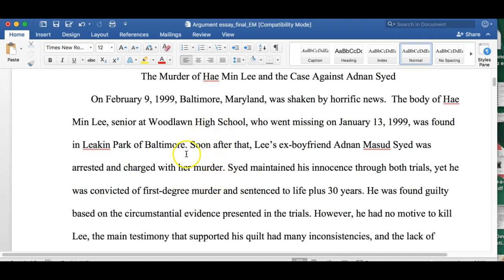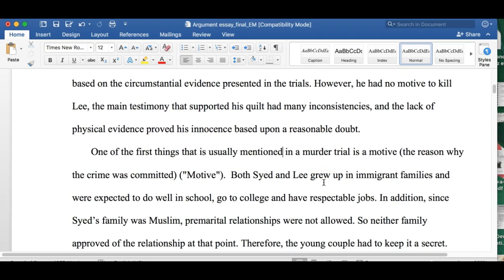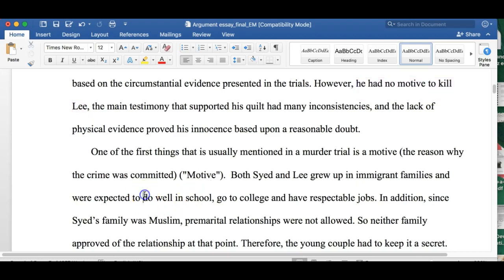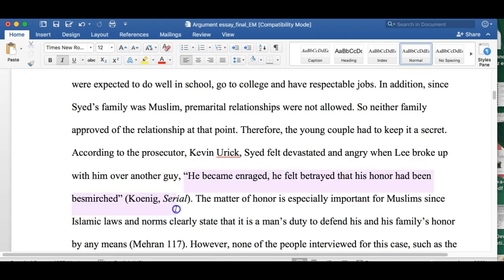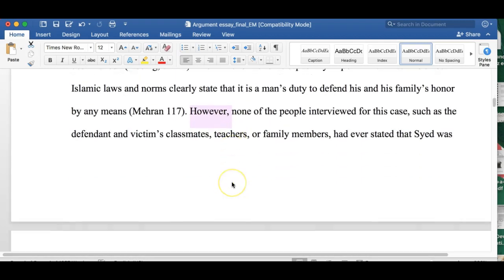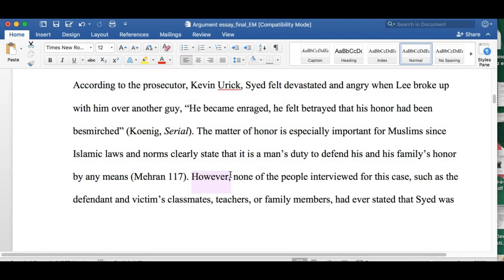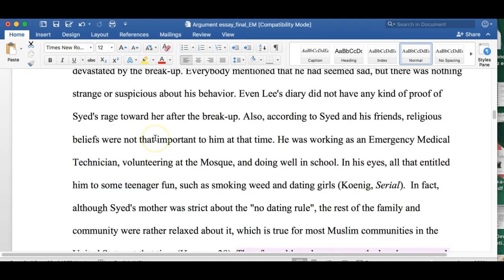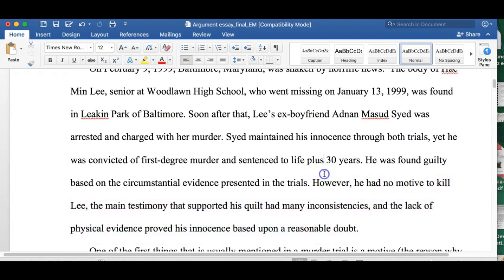Breakdown of your argument paper